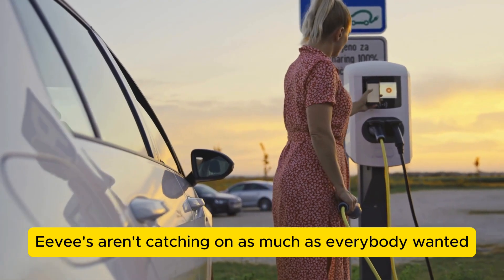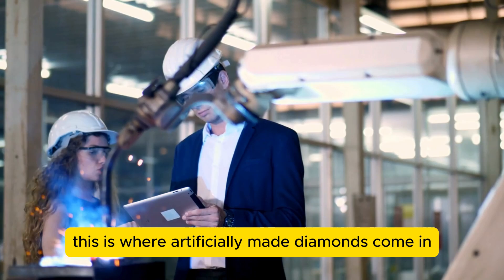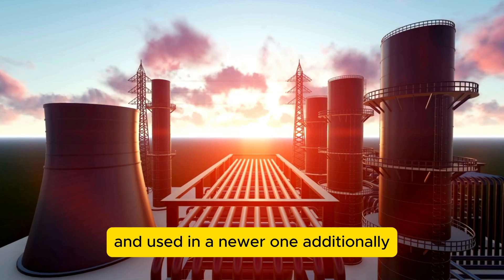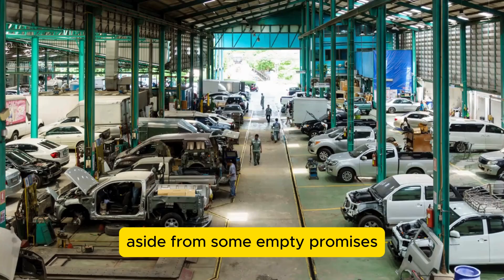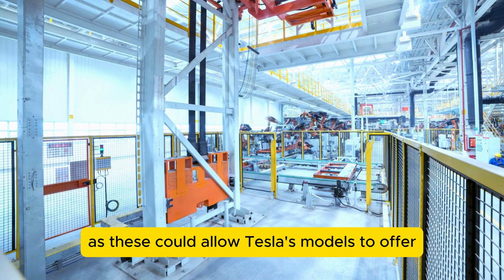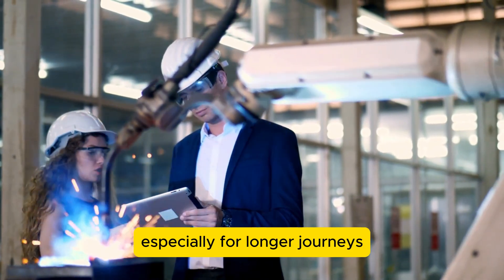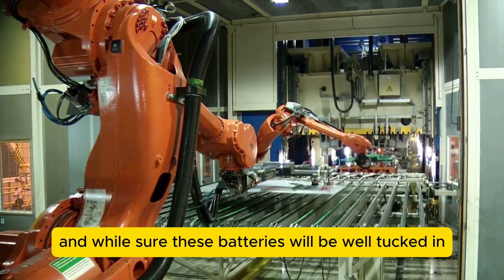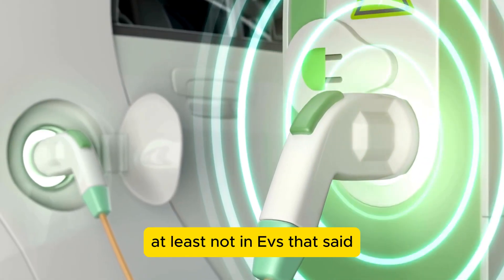Elon Musk: "Our New Nuclear Battery Will Dominate the EV Industry"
Let’s face it: EVs aren’t catching on as much as everybody wanted. Their high price tag, slow charging times, and somewhat compromising range have been among the biggest setbacks for EVs, all of which stem from one, singular issue: Batteries! However, Tesla has just announced a new battery that will end all these issues and begin a new EV revolution! Say hello to Tesla’s Diamond Nuclear battery, and let’s check what makes it such an impressive new addition to the world of EVs. But before we do that, we need to understand the concept of diamond batteries, and what makes them so impressive!